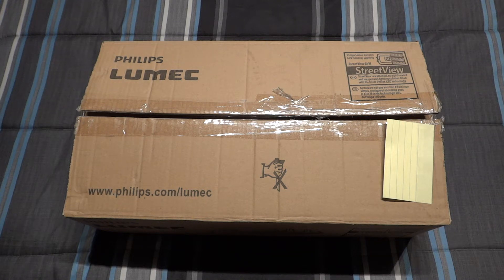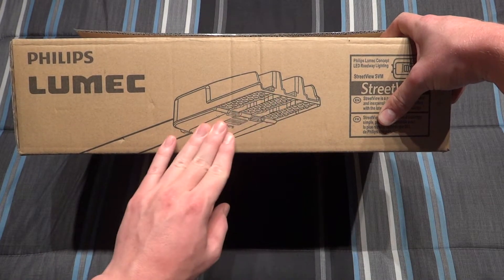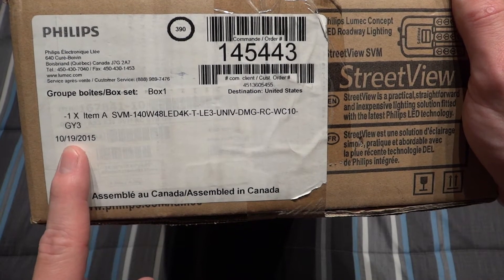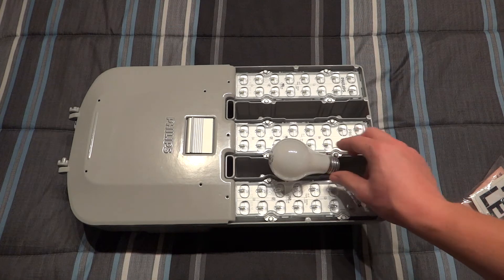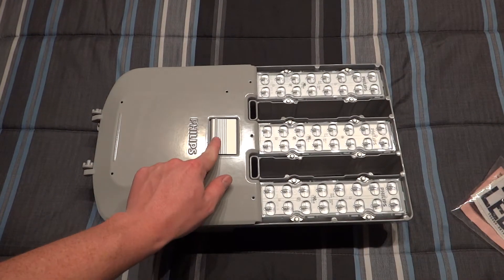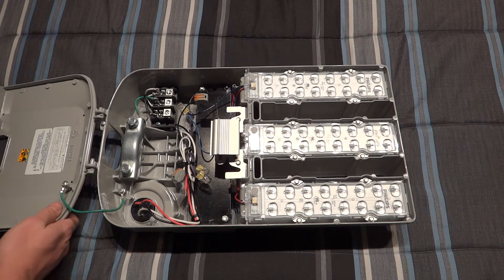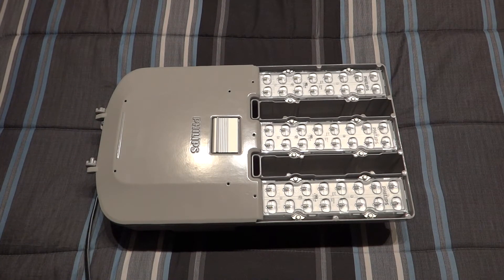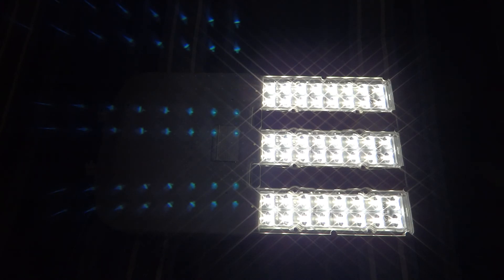Philips Lumec 160watt StreetView SVM LED Street Light